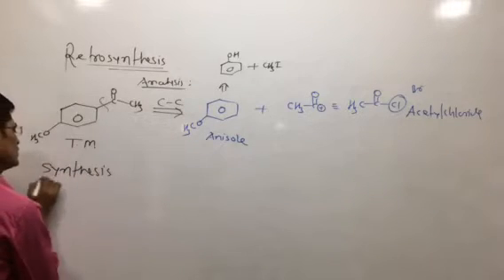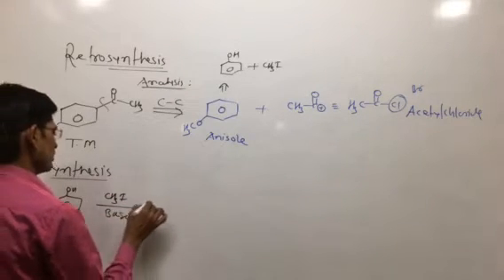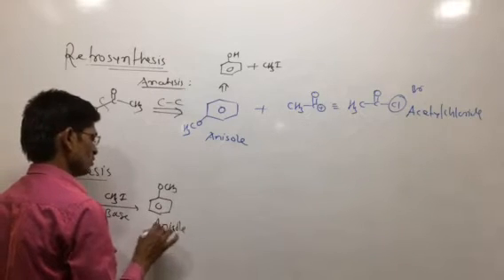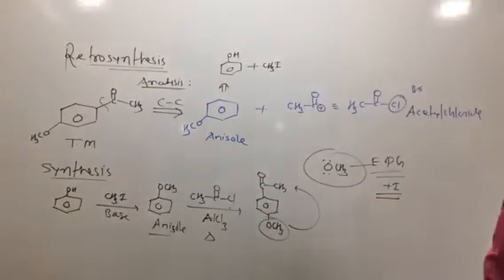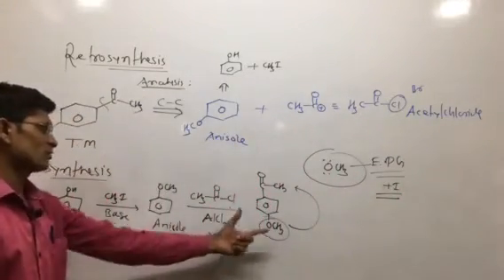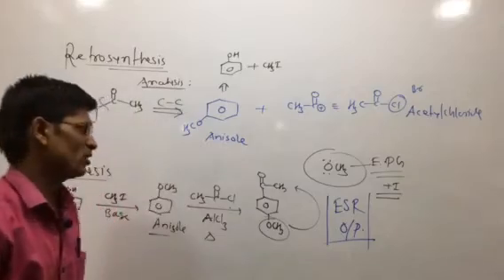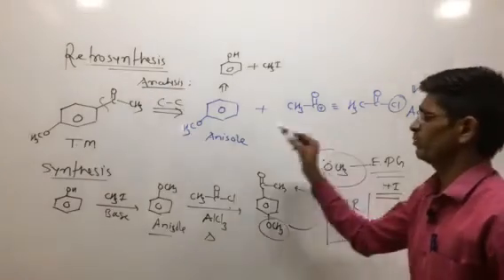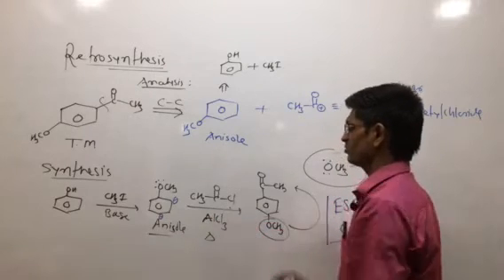Retrosynthesis (L.9)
Dept. Chemistry , VCA